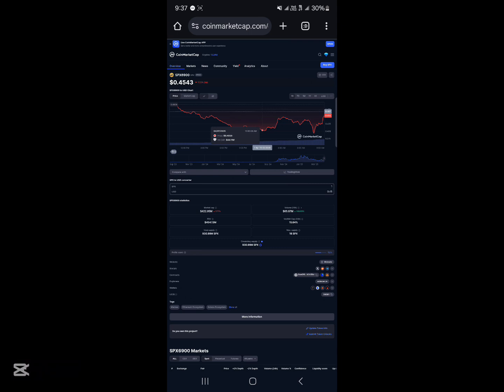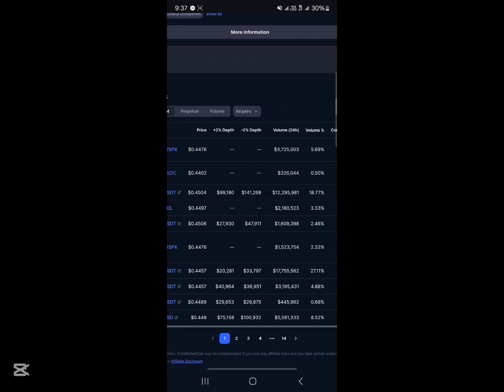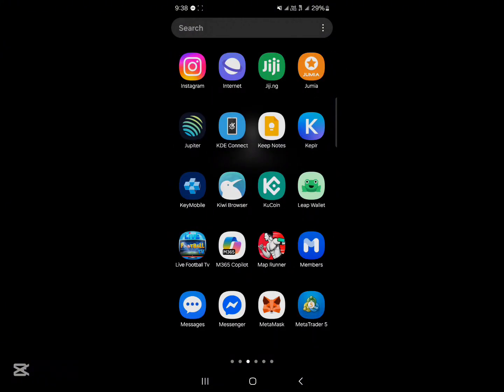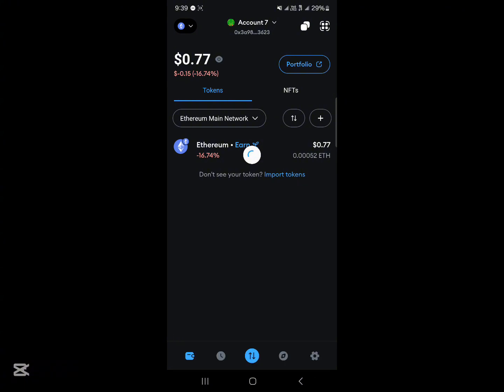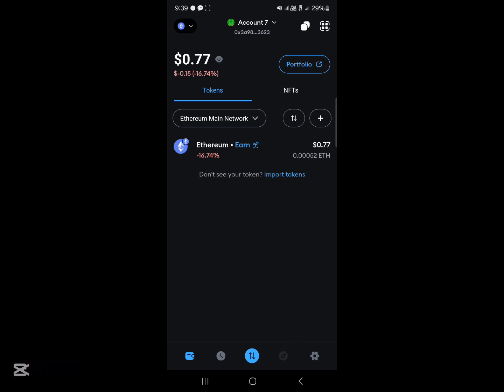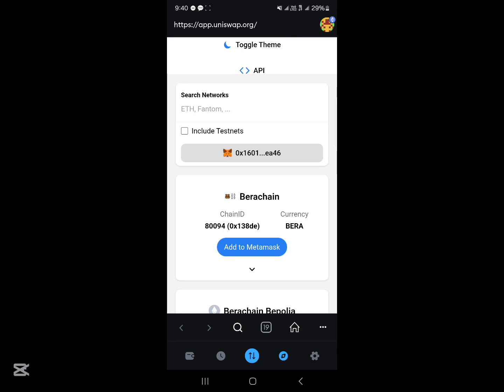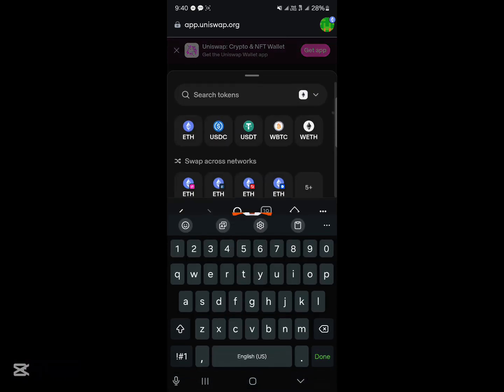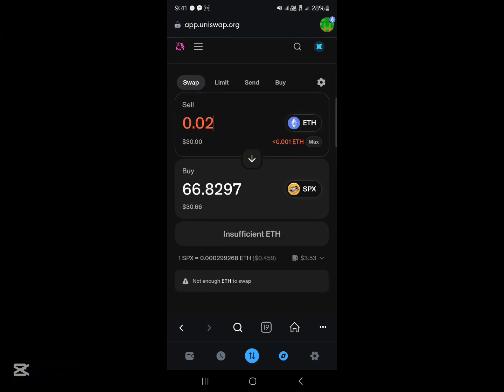How to Buy SPX6900 Coin on Uniswap (Step by Step)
In this quick video I will show you How to Buy SPX6900 Coin on Uniswap (Step by Step)

Discover the step-by-step process of buying SPX6900 coin on Uniswap in this comprehensive guide. Learn how to navigate the decentralized exchange, connect your MetaMask wallet, and execute trades with confidence. We'll show you how to avoid high gas fees and reduce transaction costs when using Uniswap. Whether you're a seasoned crypto investor or new to the world of meme coins, this tutorial covers everything you need to know about purchasing SPX6900. We'll also explore alternative methods, such as buying SPX on Trust Wallet. Master the art of trading on decentralized exchanges and unlock the potential of the SPX6900 coin. Don't miss out on this opportunity to expand your cryptocurrency holdings and stay ahead of the market trends. Watch now to learn the insider tricks for successfully buying SPX6900 on Uniswap and optimizing your trading strategy.